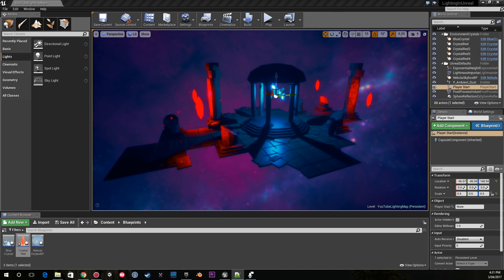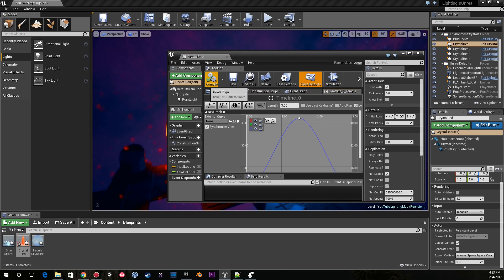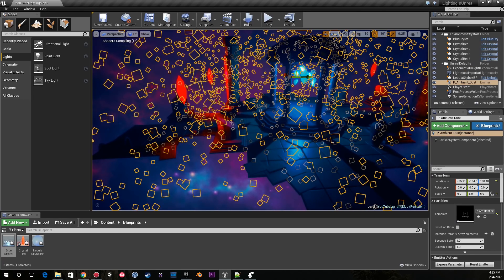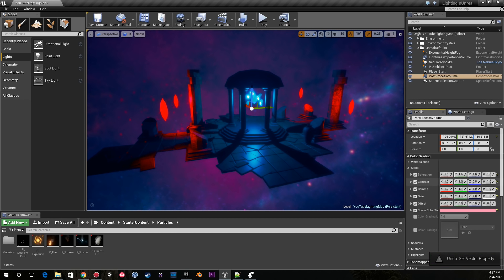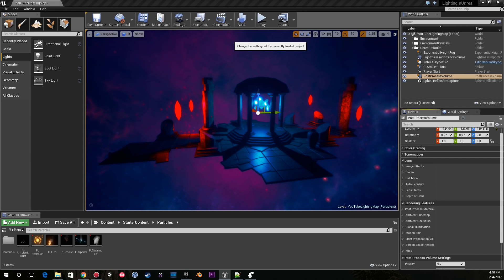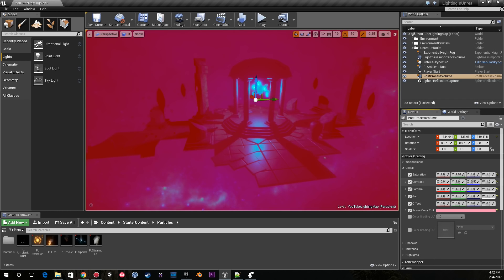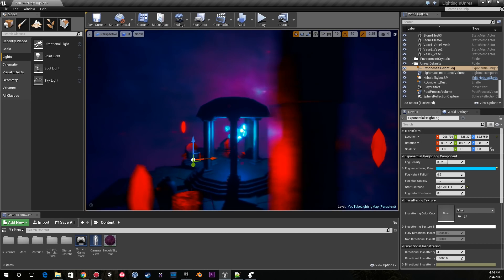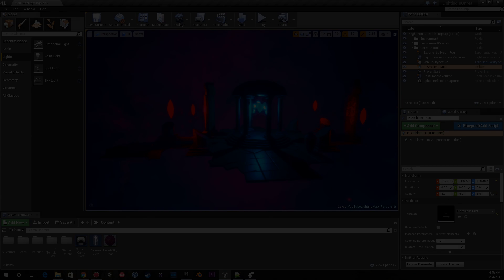Unreal Engine 4 - Lighting and post processing tutorial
Hey everyone! In this video we have a look at my process of lighting and post processing in Unreal Engine 4.